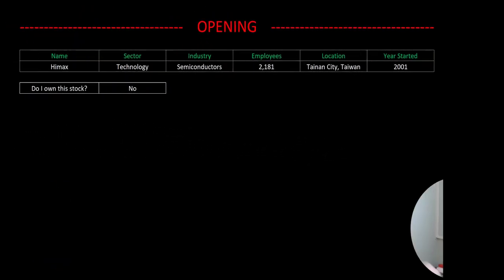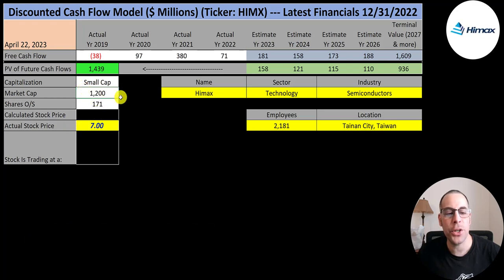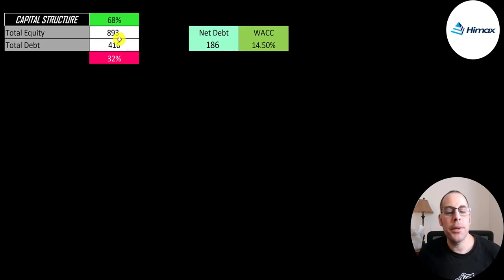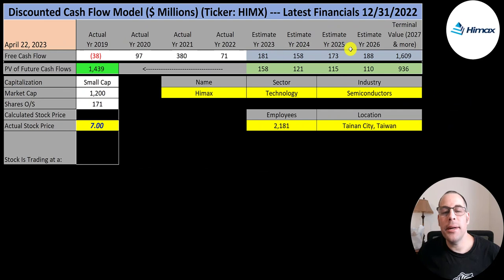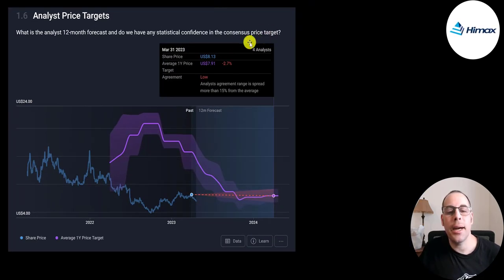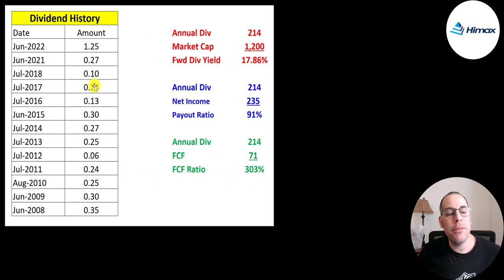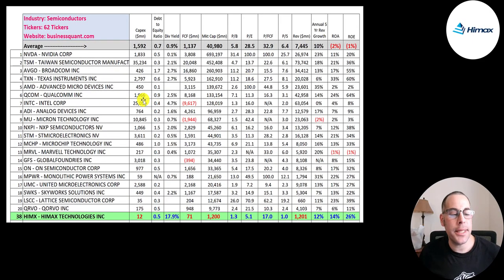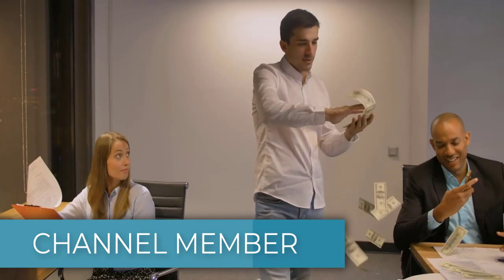Himax Stock Valuation -- 18% Dividend Yield -- $HIMX